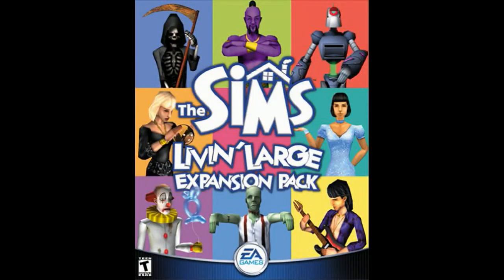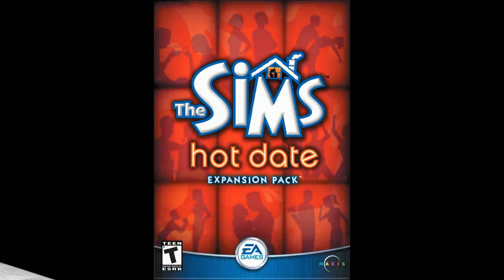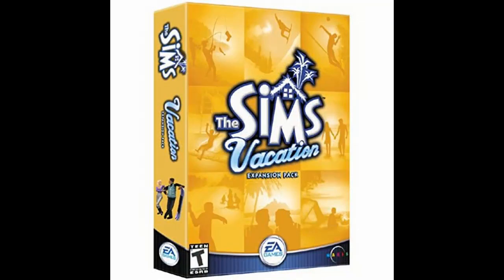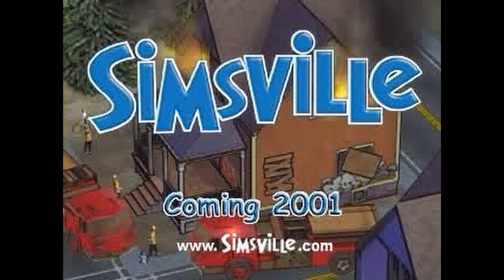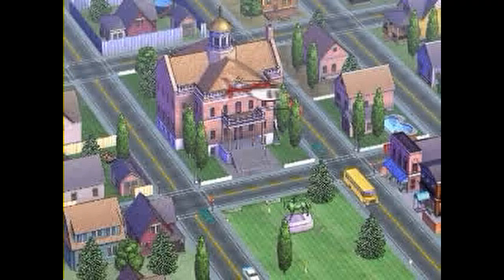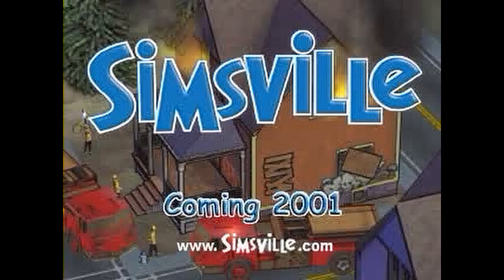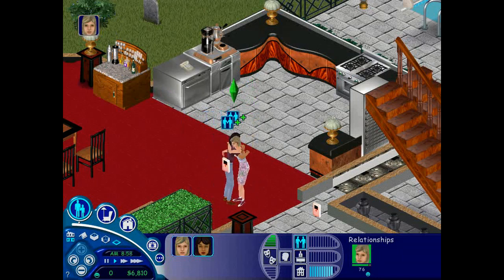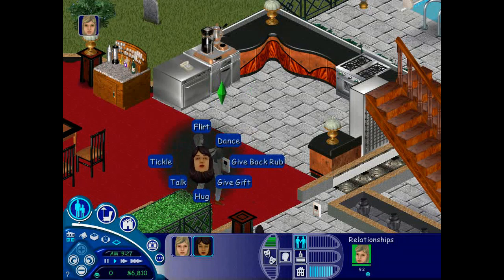The Sims - Expansions, Tips & Tricks (Episode 215)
In this week's episode we discuss the 7 Sims Expansions and I'll share some tips and tricks to help you get the most out of your Sims experience.